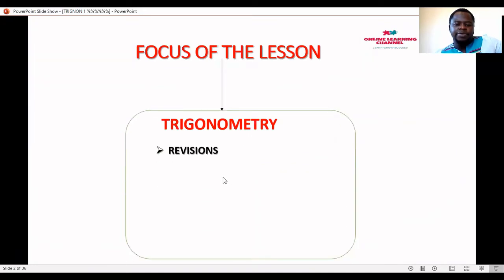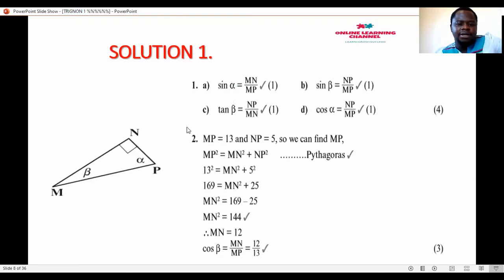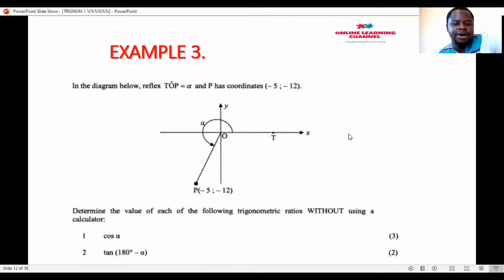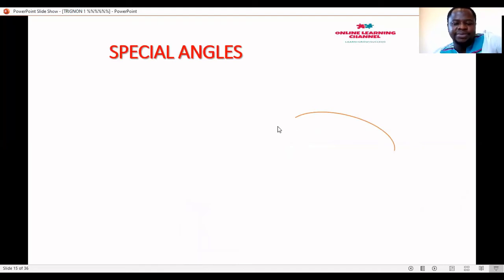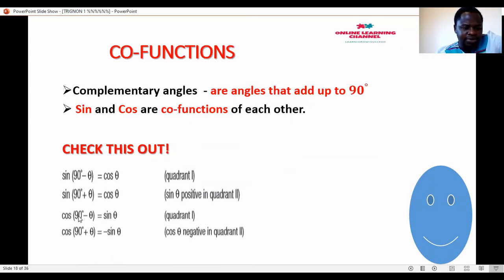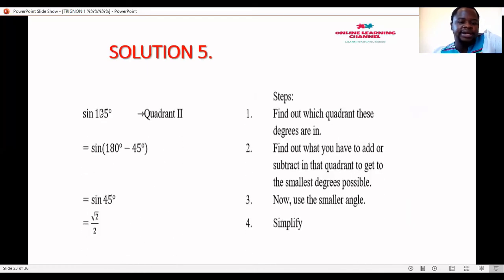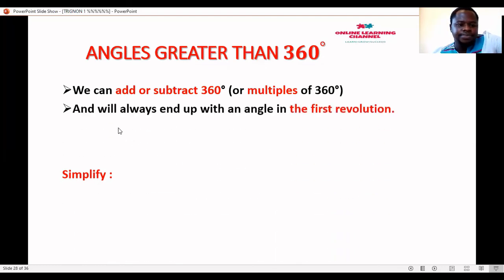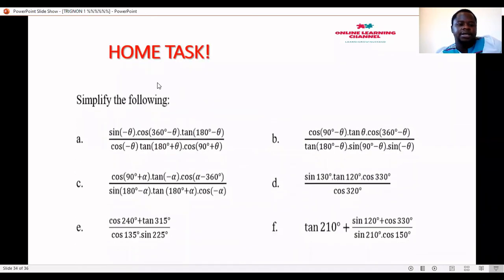Free school lessons online Grade 12 Maths - Lesson 2 for 2020.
This lesson will focus on Trigonometry Mathematics exam paper 2.